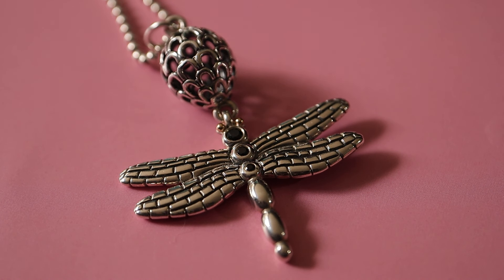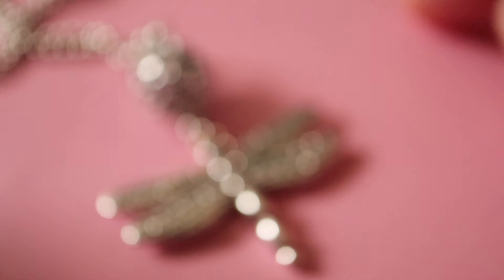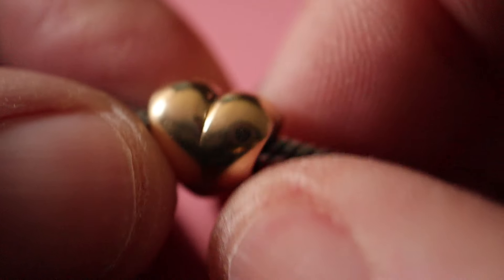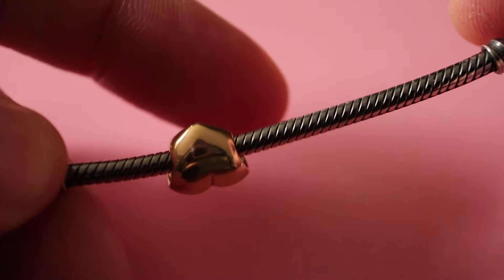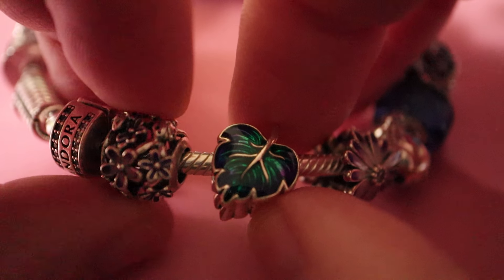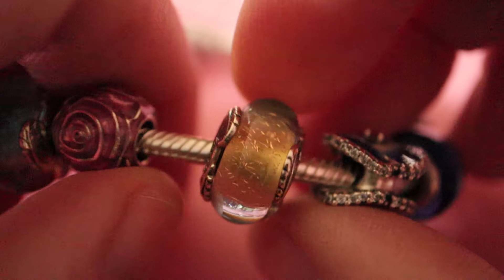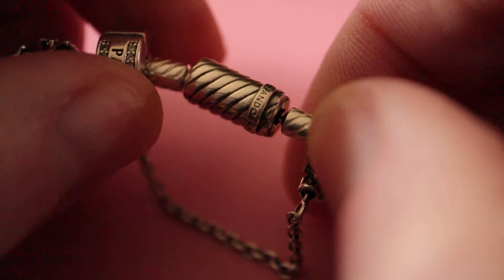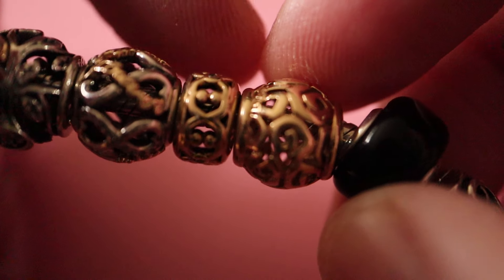Pandora dragonfly pendant and more ...August 2024.